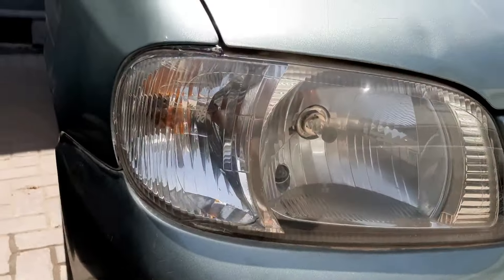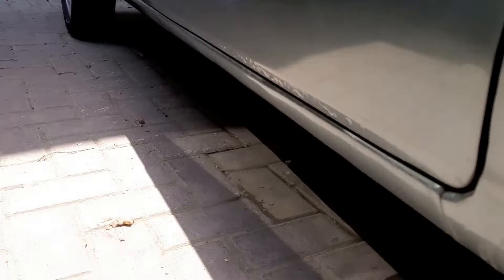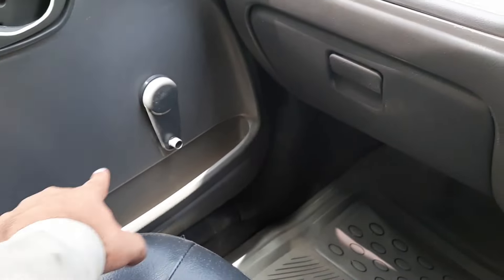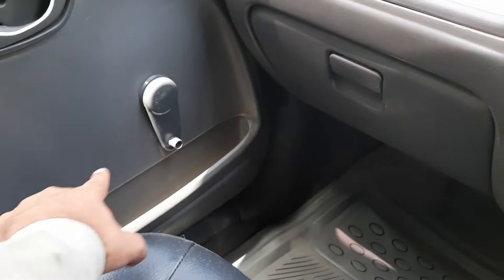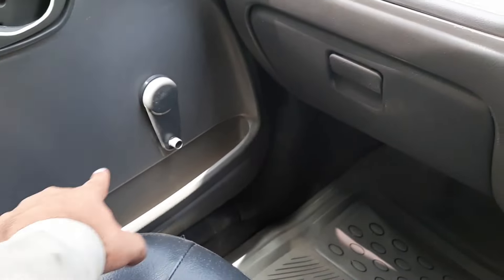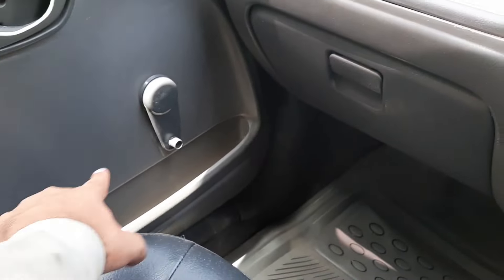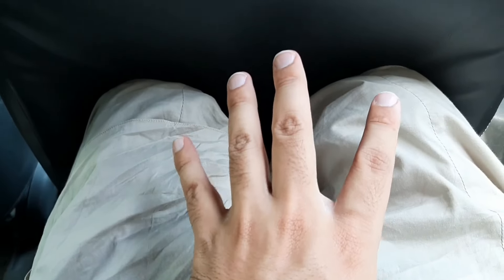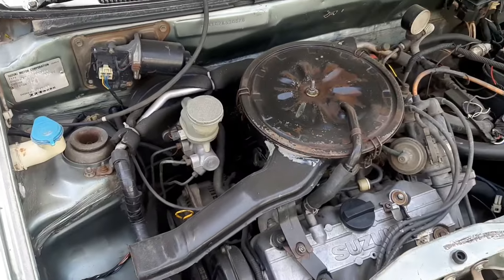Suzuki Alto 2011 Review | Still Worth It?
Assalamualikum! This is the review of "Suzuki Alto" 2011 model.